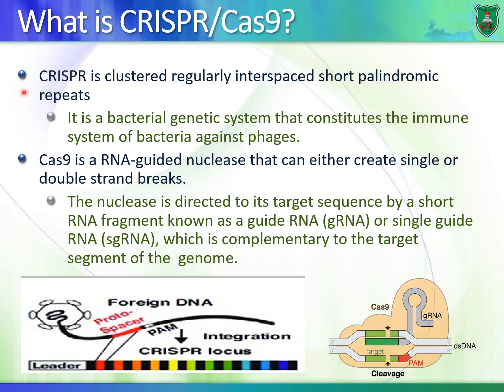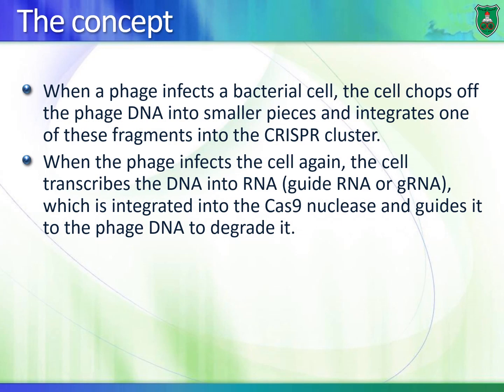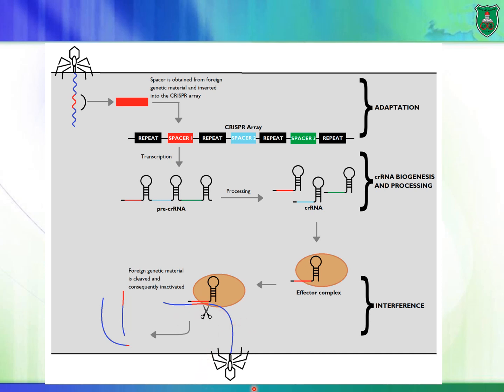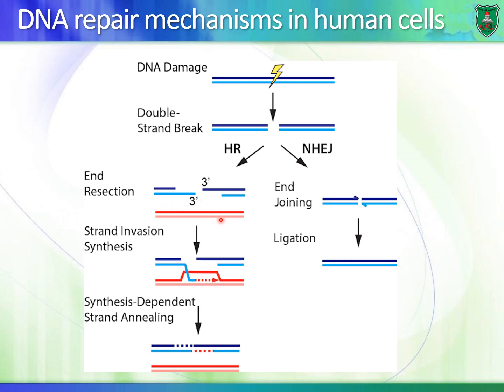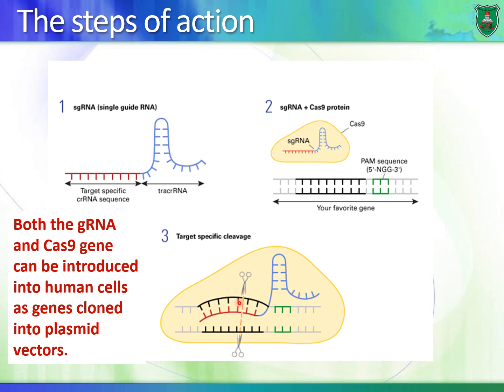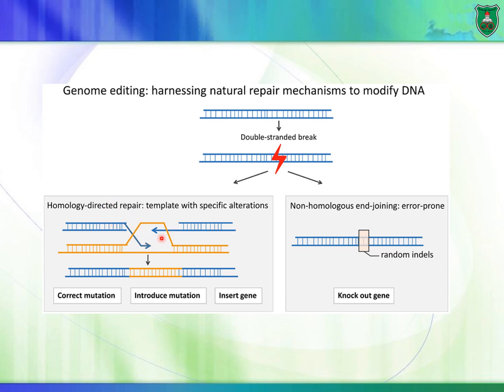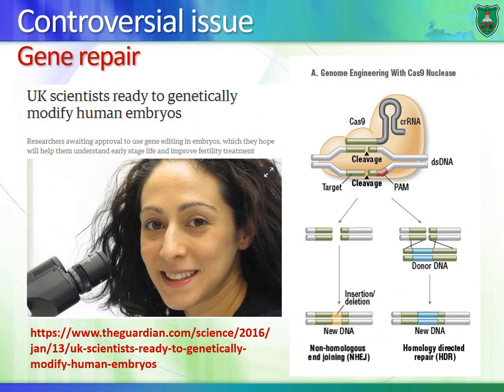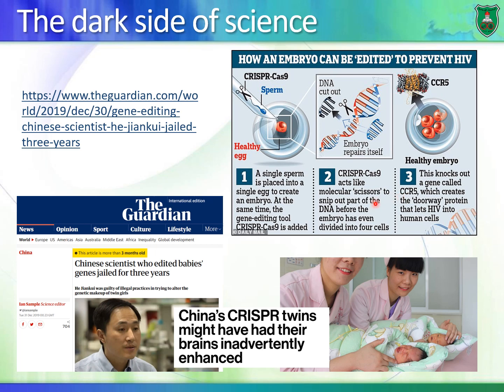BioD3 CRISPR CAS9